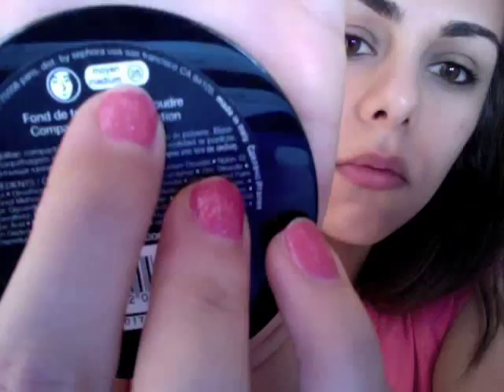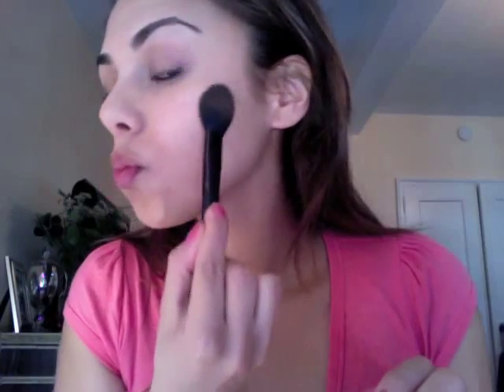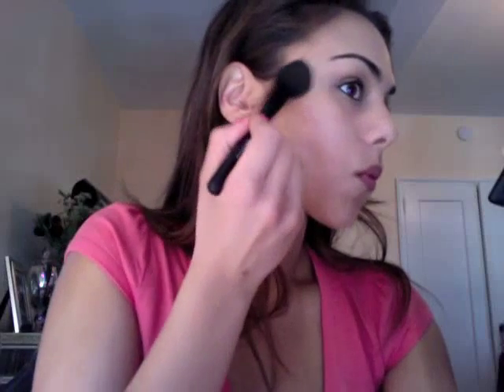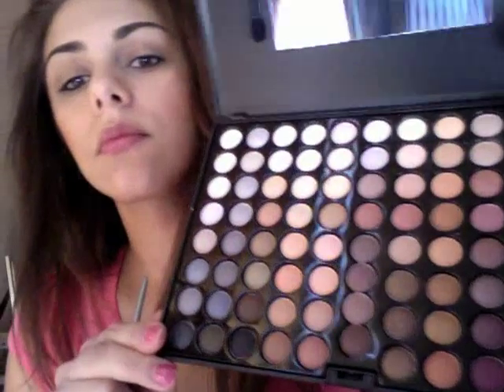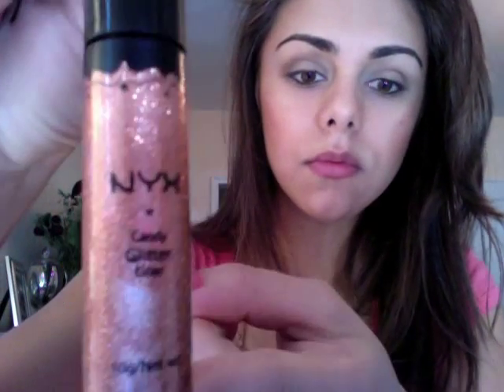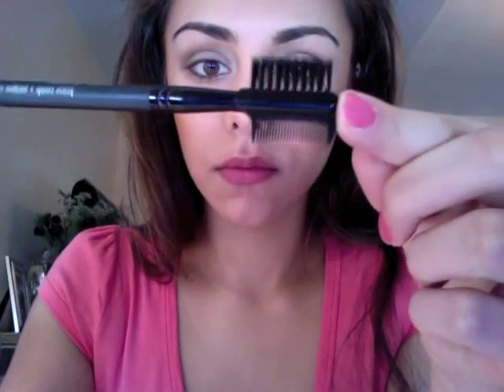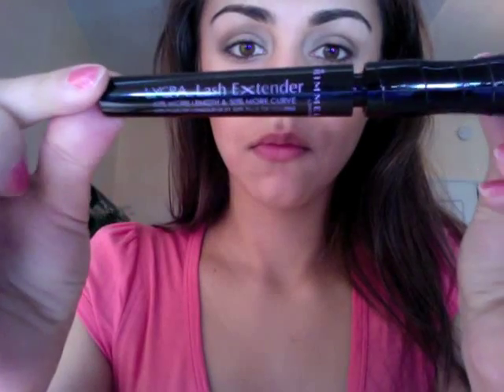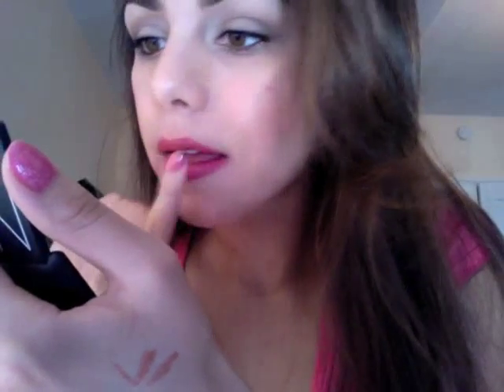NYX Glitter & "Vegas Volt" Bold Lips *Day* Makeup Tutorial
Hi everyone! These are the products used ☺
• Urban Decay shadow primer potion
• Benefit "Boi-ing" concealer -- 02
• Sephora "Mattifying Foundation" -- medium 25
• Anastassia Brush & "Brow Powder" -- medium brown
• ELF "Contouring Blush & Bronzer Powder"
• NARS "Albatross" highlighter
• NYX "Candy Glitter Liner" -- 03 Mocha Latte
• Rimmel "Lycra Lash Extender" -- 001 Black
• Coastal Scents lip liner -- 10 Pinky
• MAC Lipstick -- "Vegas Volt"